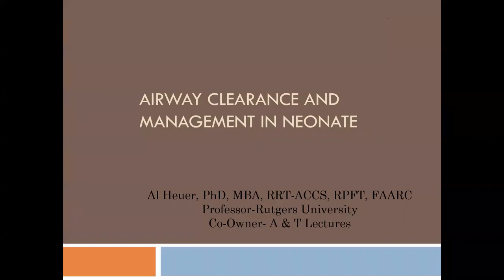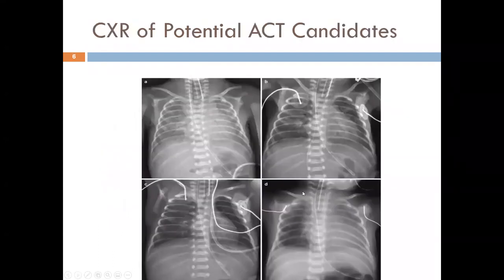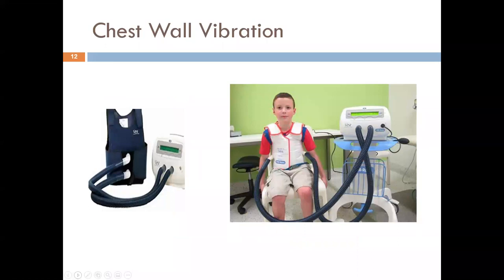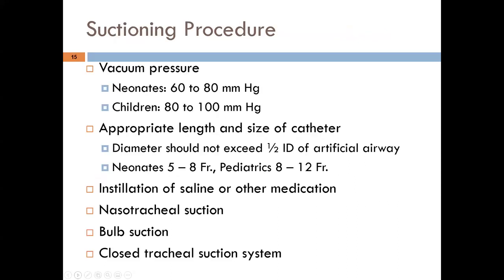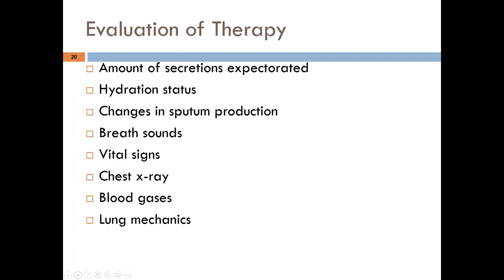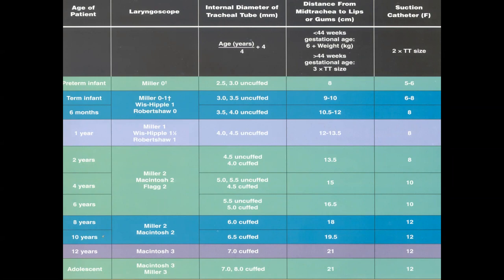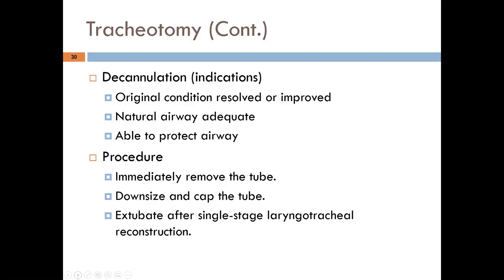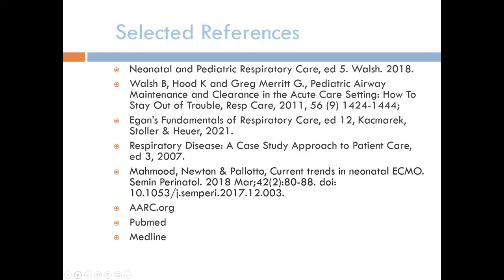Strategies In Care Of Neonatal & Pediatric Patient (Heuer Airway Clearance & Management In Neonate)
The complexity of the neonatal ICU requires that interdisciplinary teams collaborate, coordinate, and communicate to achieve common goals and support families. To better understand neonatal strategies for care, doctor, nurses, and respiratory therapist must be on top of thier skill set to to deliver safe and competent care.

A & T Respiratory Lectures has developed a series of easily accessible and affordable educational courses focused on various aspects of care for the neonate. The course content is designed and presented by experts in the field.

Strategies In Care Of Neonatal and Pediatric Patient Part 1:

This course is approved for 5 AARC CEU's. You must complete the 5 modules to get your certificate. You can complete this course by 11-1-22. You will have a 15 question comprehensive post test at the end. You must acheive a passing score of 70%. You can retake the test as many time as you want. Remember, each course has a PDF download and questions are based on the the content in the PDF.